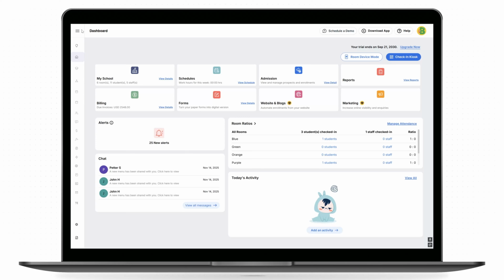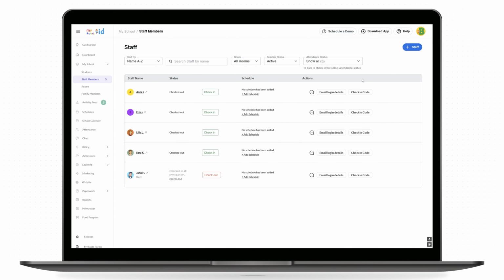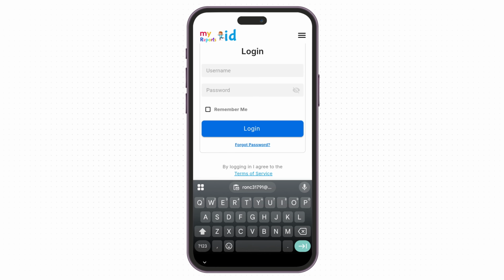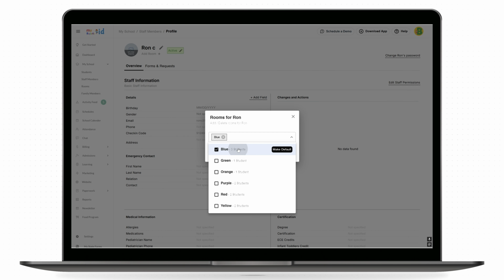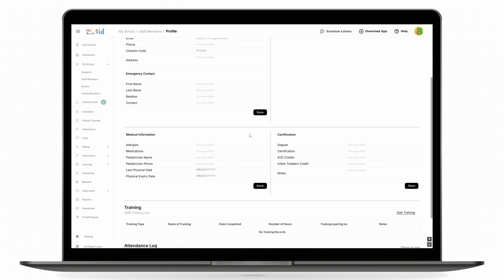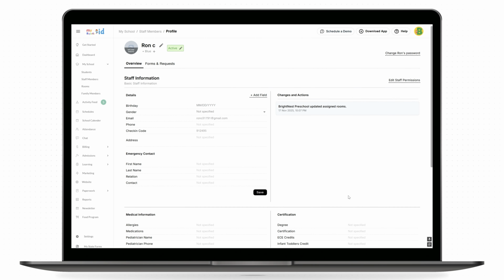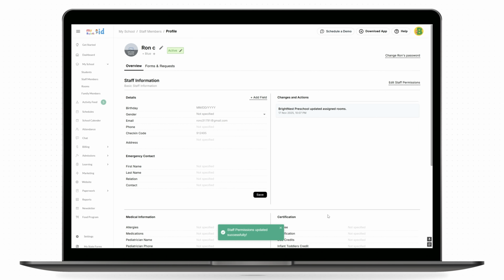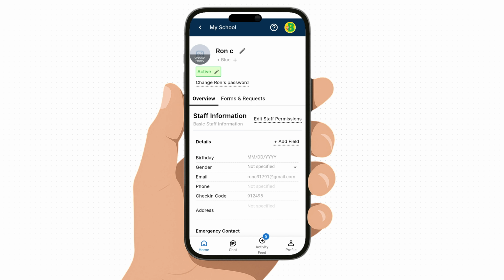MyKidReports Staff Management – Full Guide to Add, Track & Manage Your Entire Team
Manage your entire staff team with MyKidReports — faster, smarter, and with complete control.
From adding new staff members to assigning rooms, giving permissions, tracking attendance, managing trainings, and organizing documents — everything is simple and fully streamlined.

In this video, we’ll walk through the full Staff section and show you how to manage your team effortlessly using MyKidReports.

CHAPTERS

00:00 – Staff Overview
1:47 – Adding New Staff
2:04 – Welcome Email & Staff Login Setup
02:52 – Staff Profile Overview
05:46 – Staff Permissions (Full Access & Individual Access)
06:55 – Forms and Requests
07:31 – Final Summary